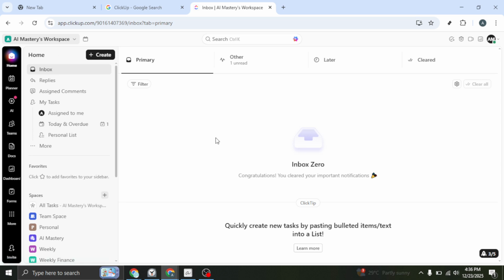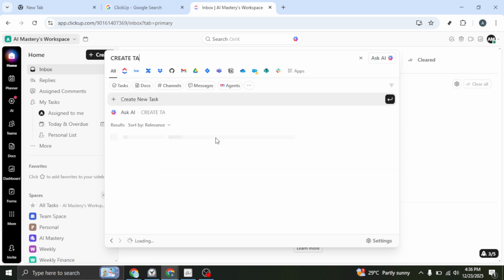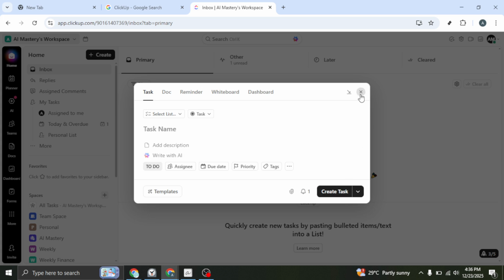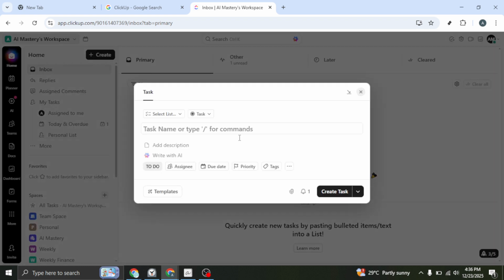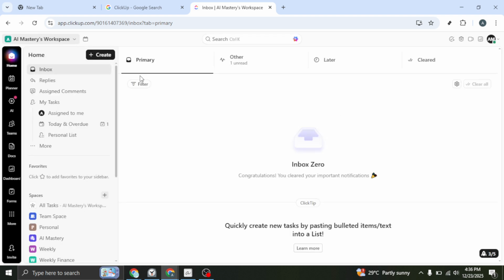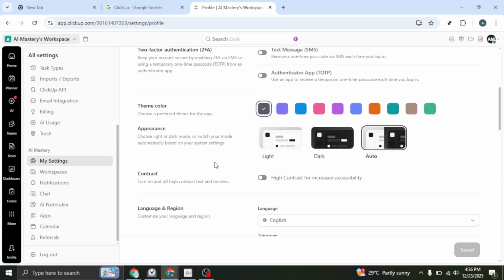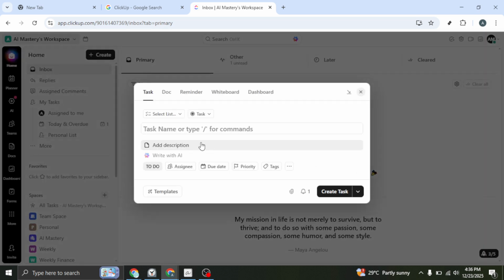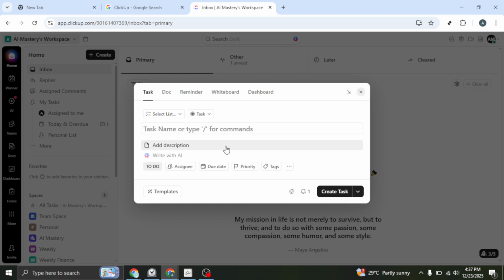The Three FASTEST Ways To Create Tasks In ClickUp (Easy Guide)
In this video, we discuss the top methods to create tasks quickly using ClickUp shortcuts and tools. We reveal productivity hacks like the quick add task button and browser extensions that speed up workflow and make task capture effortless.

00:00 Intro
00:18 Method 1: Quick Switch Search (Control/Command + K)
00:58 Method 2: Create Button
01:28 Method 3: One-Key Shortcut (T)
01:30 Enabling Keyboard Shortcuts
01:47 Using the "T" Shortcut
02:17 Summary of the Three Methods